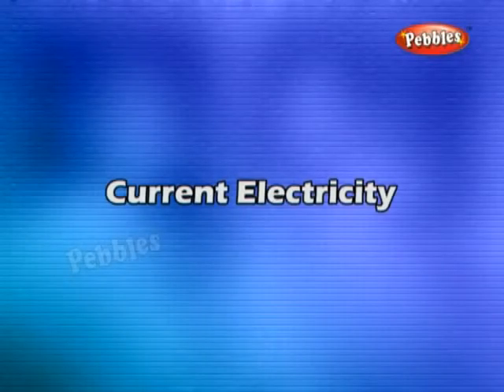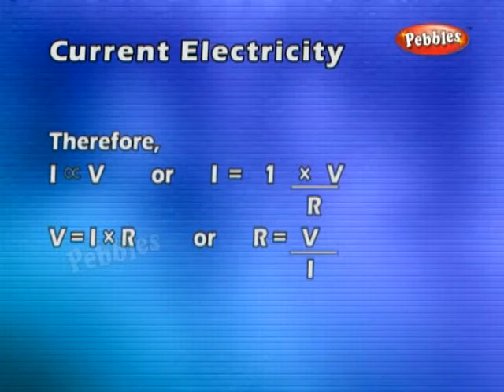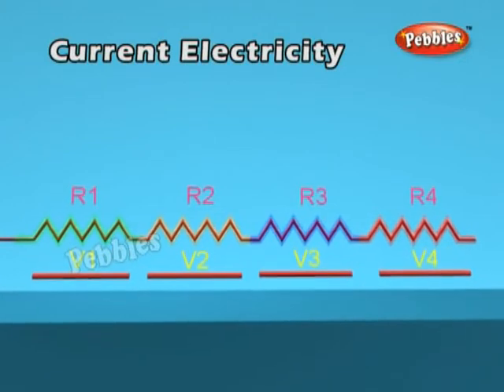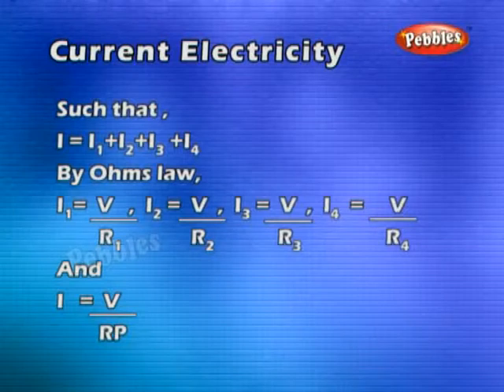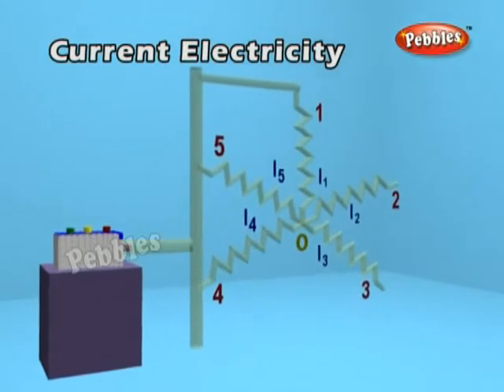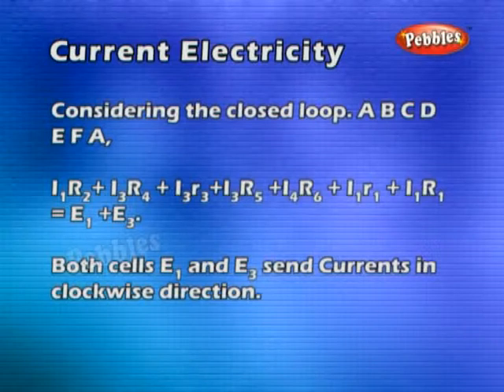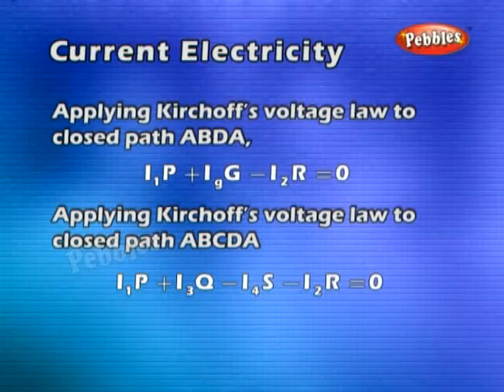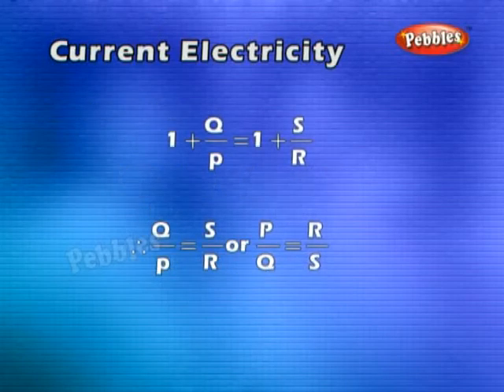VTS 03 1